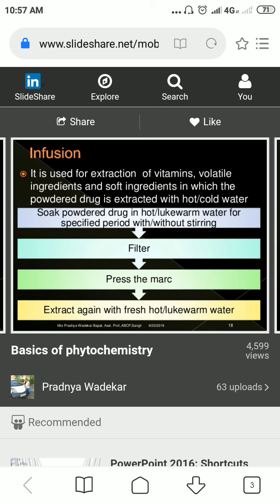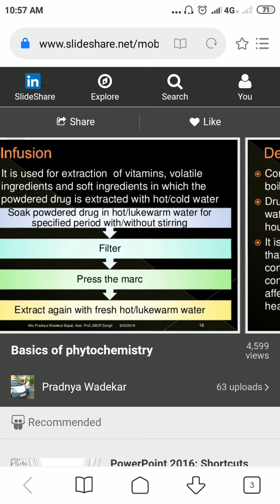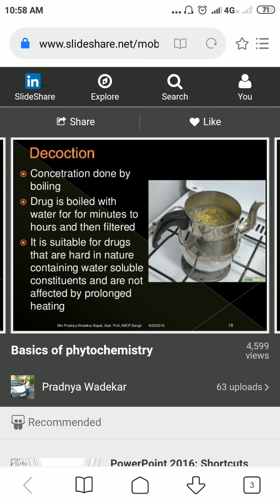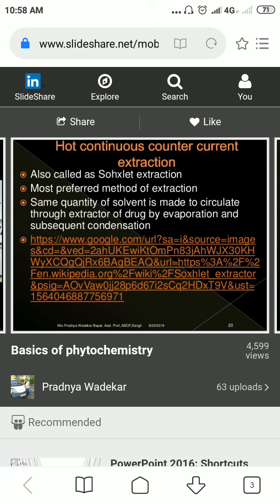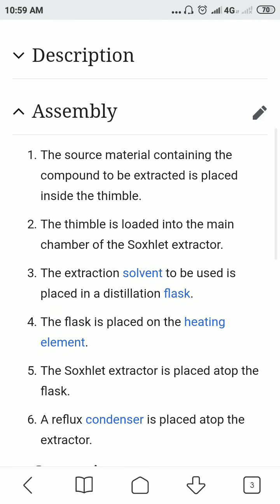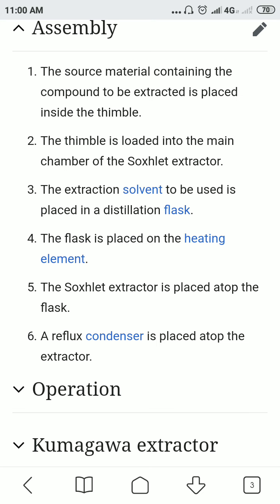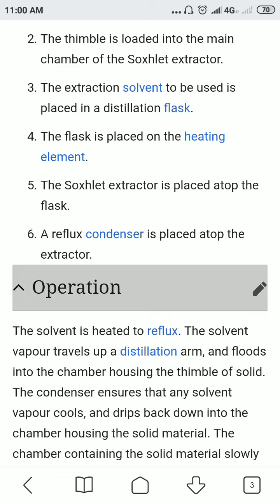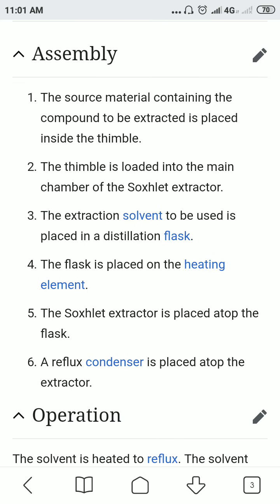Dr. Vrunda Shah: Sem 5 Phytochemistry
Methods of Extraction part -2